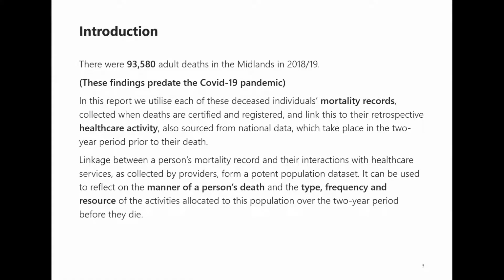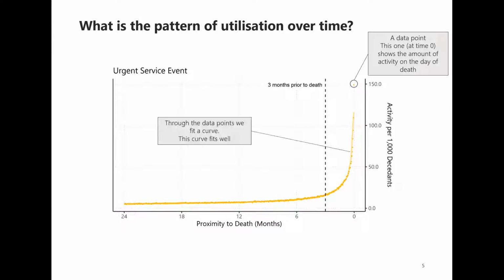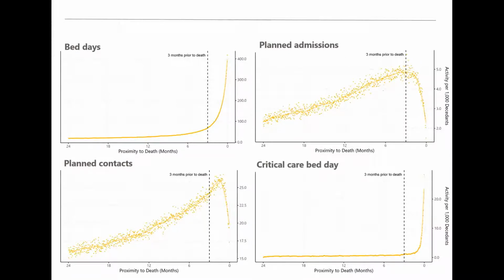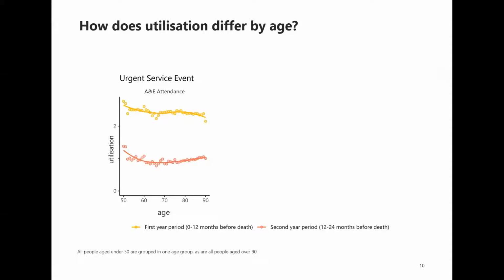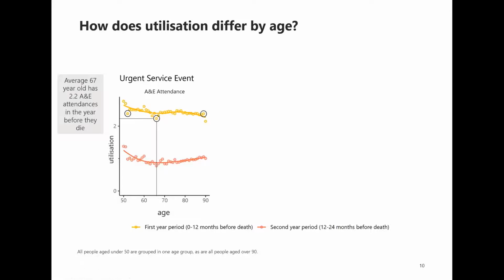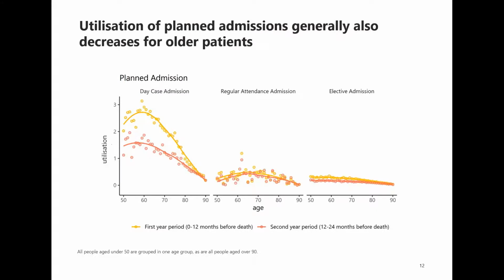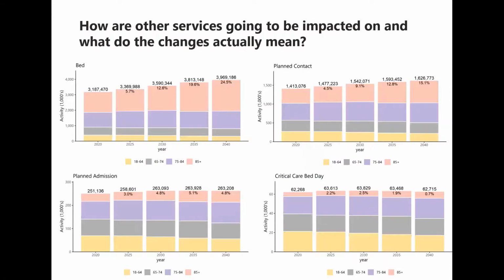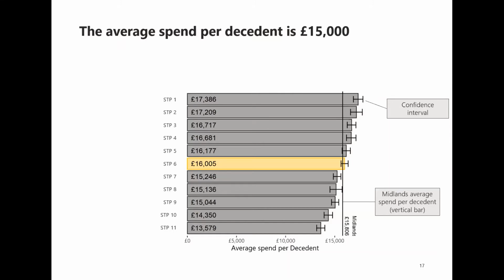Report Topic 3 - Service Use